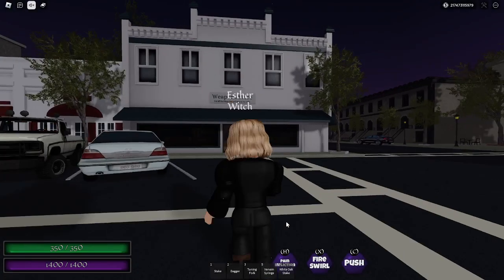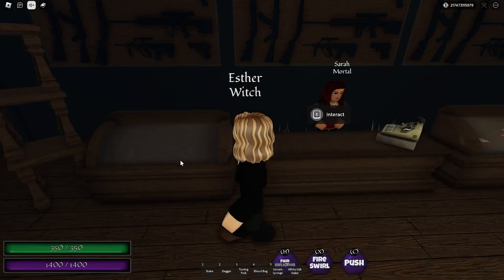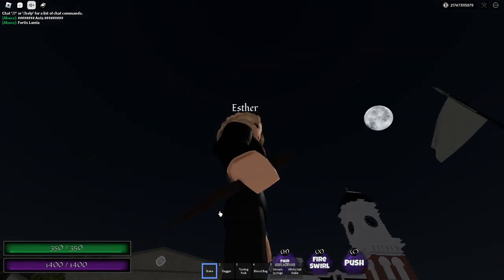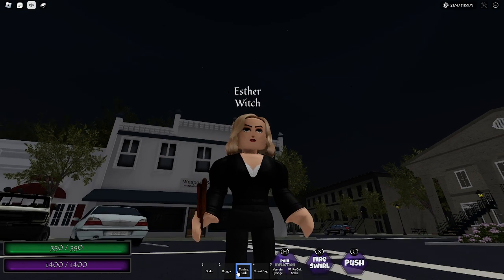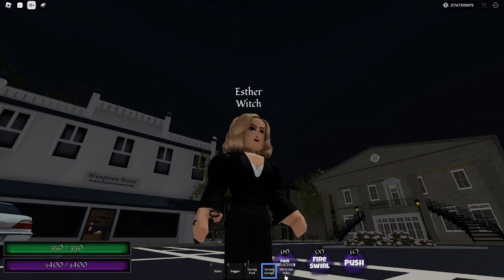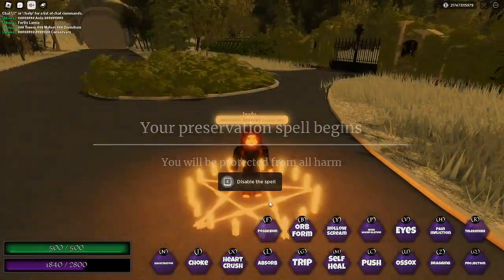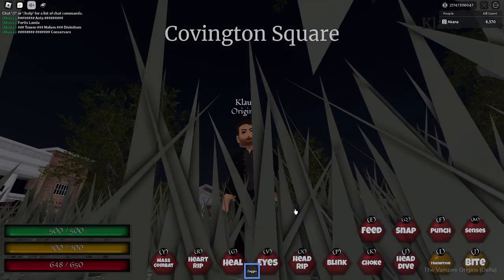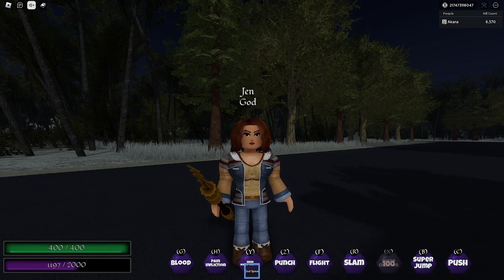Explaining what every item does in the vampire origins!